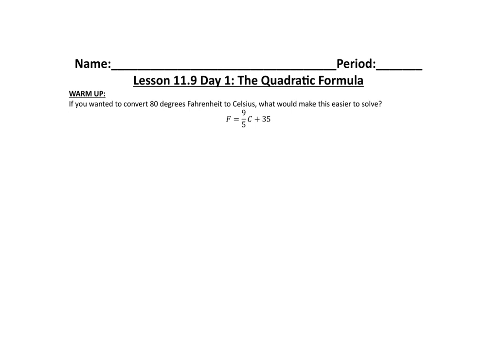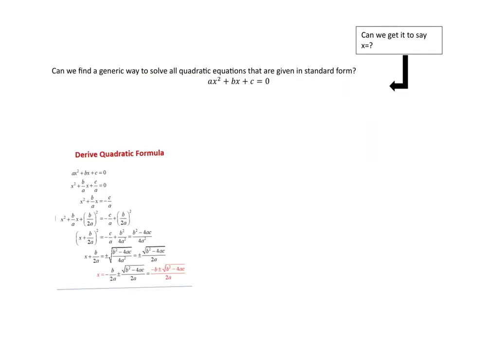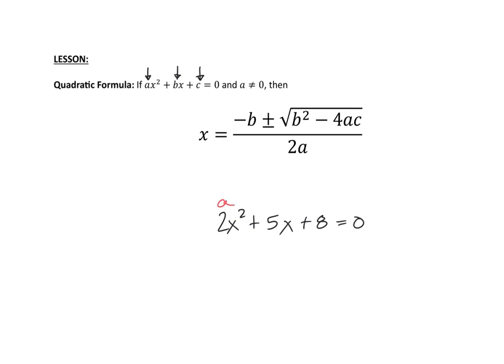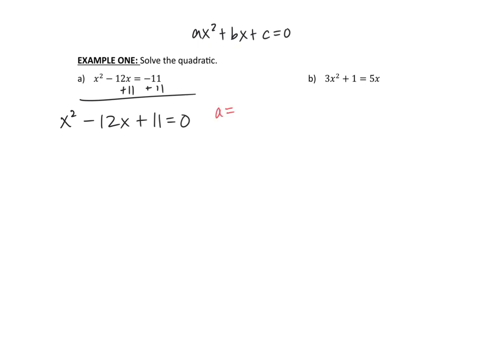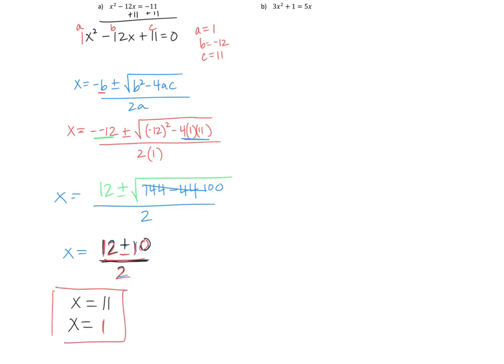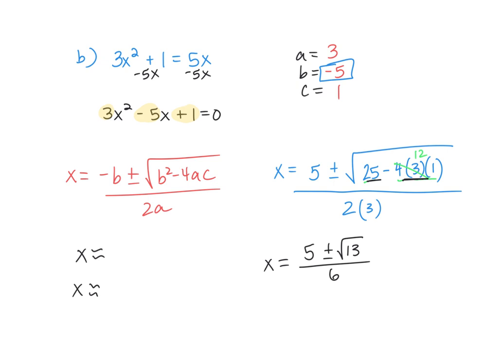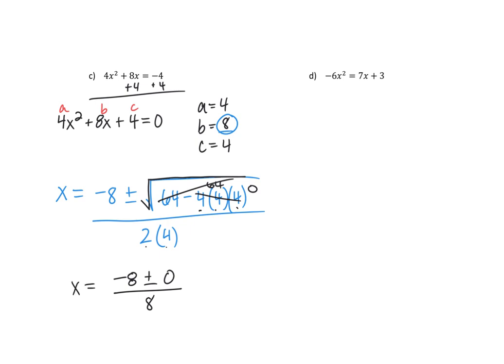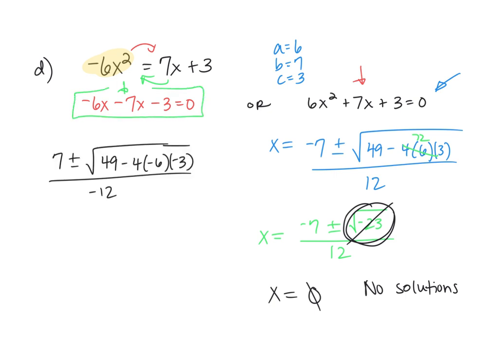Quadratic Formula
00:00 Slide 1
01:34 Slide 2
02:06 Slide 3
02:44 Slide 4
04:36 Slide 5
05:33 Slide 6
06:08 Slide 7
07:14 Slide 8
10:35 Slide 9
14:02 Slide 10
16:00 Slide 11
18:23 Slide 12